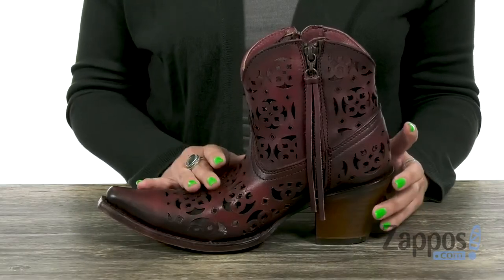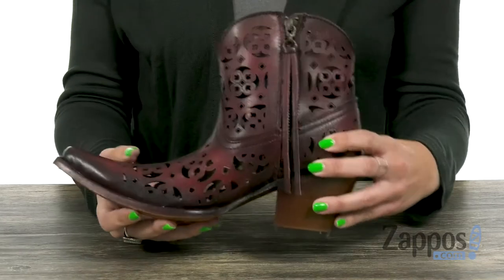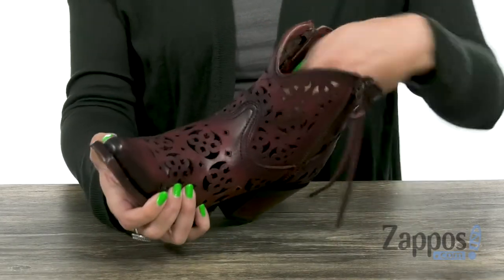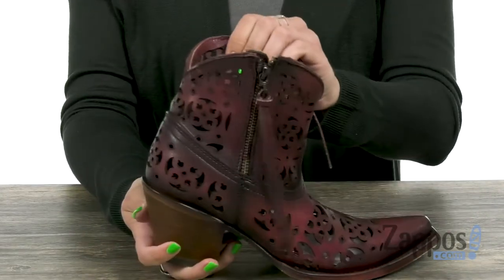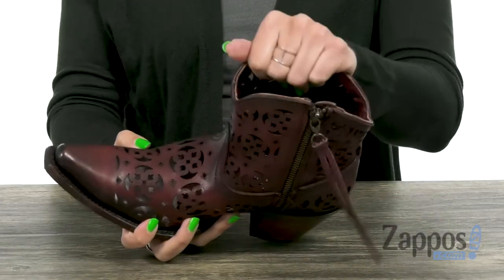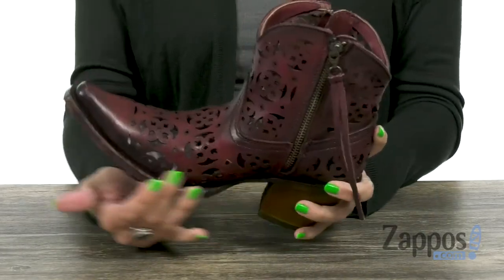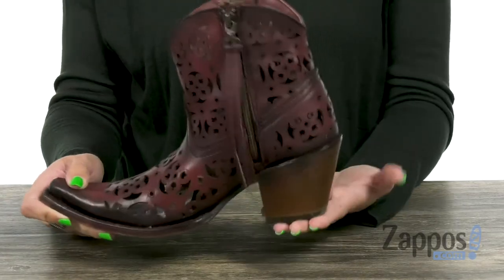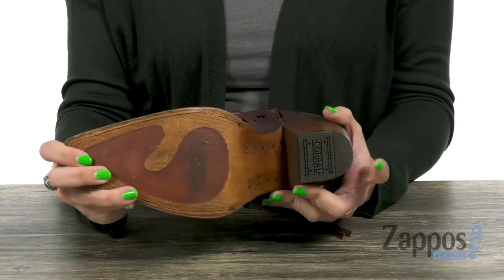Corral Boots C2968 SKU: 9089130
The eye-catching Corral&reg; C2968 boots offers a truly feminine Western style that will enliven both jeans and your favorite skirt!
Soft leather upper with lightly burnished finish.
Features intricate cutout designs and leather laces.
Double-side YKK&reg; zip closure for easy on and off.
Pigskin leather lining for a comfortable fit.
Lightly cushioned leather footbed for all-day comfort.
Snip toe.
Stacked leather heel.
Distressed leather outsole with a rubber heel cap for added traction.
Imported.